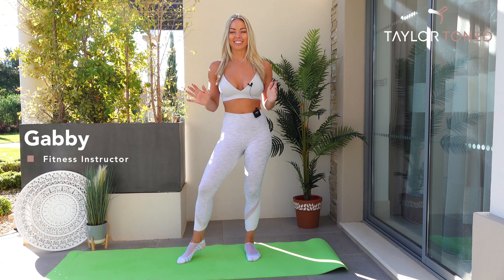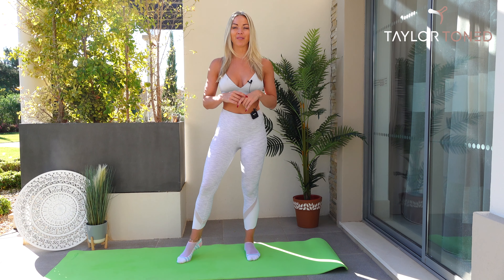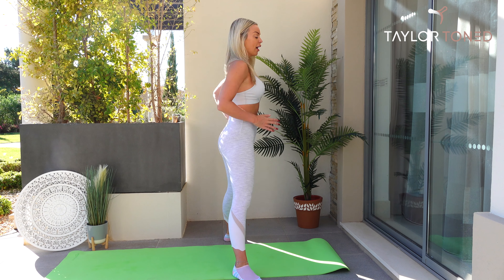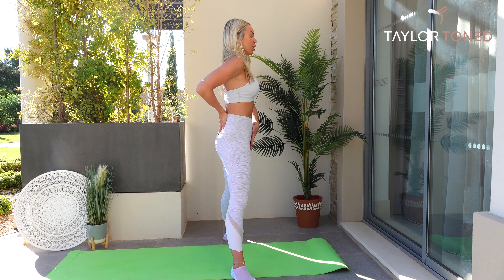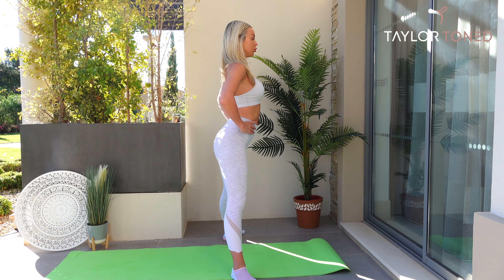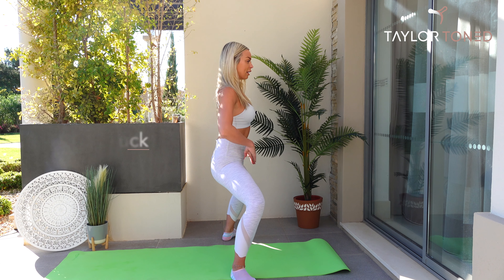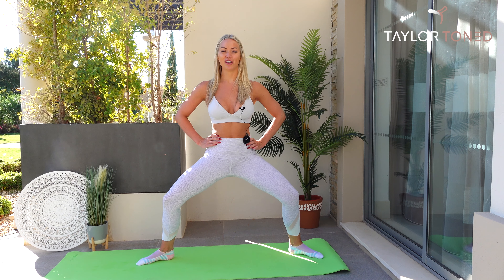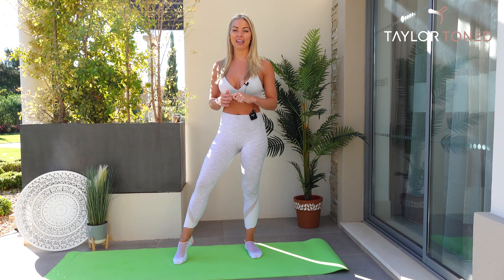How to do a Wide Second Plie Barre & Pilates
This video will show you how to do a wide second plie for barre and pilates. Wide second lie is sometimes called a plie squat and is used commonly in barre and pilates classes in a gym, studio or online fitness classes. Get the best form in your next barre class for the best workout!

The wide second pile works your quads, abductors, adductors and posterior chain muscles!

Is there anything else you would like a tutorial on?